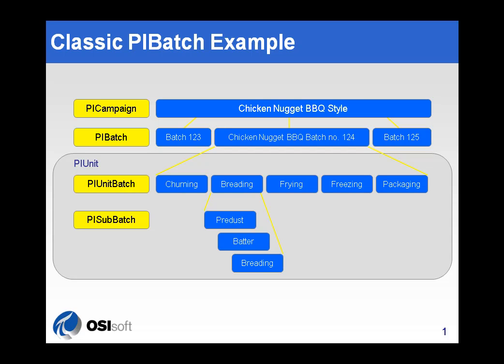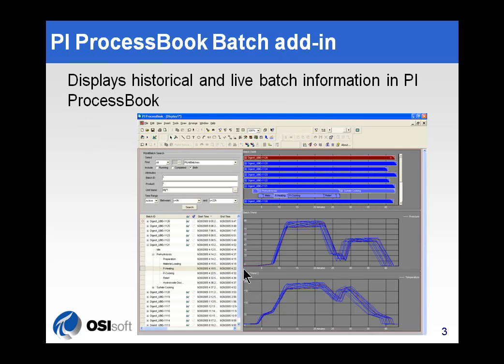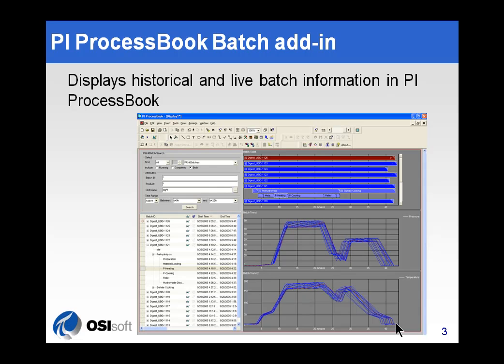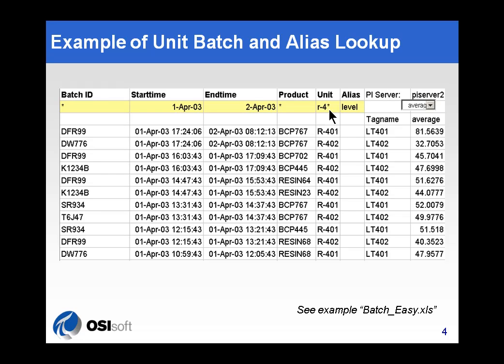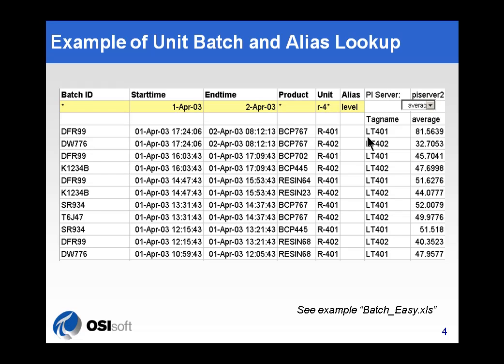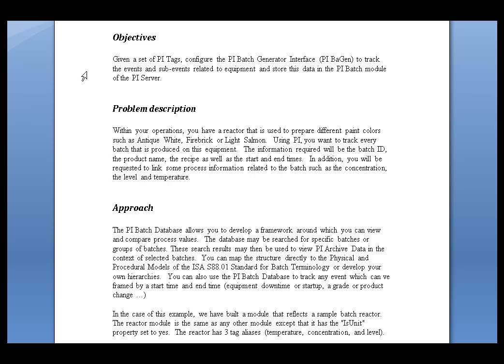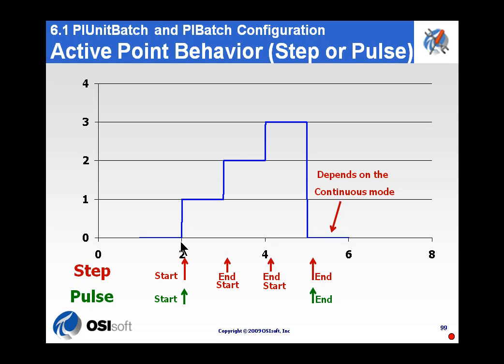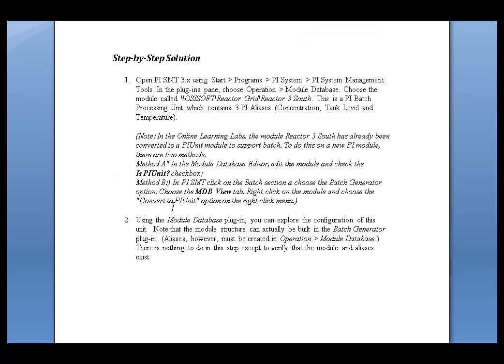OSIsoft: Build a Sample Batch, Part 1. v2010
Use our Quick Start Kit to create a single-level batch on the PI Server. Note: this lab is not supported in the current virtual environment.

you can see where this video is in the sequence of videos on this topic.